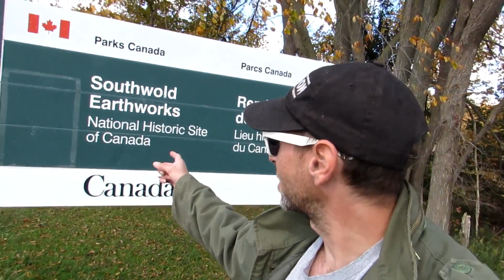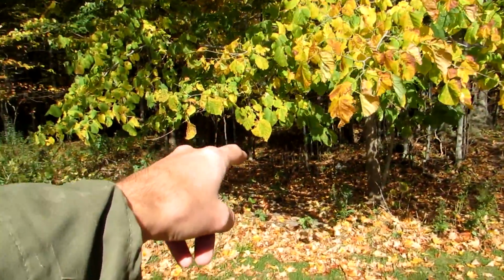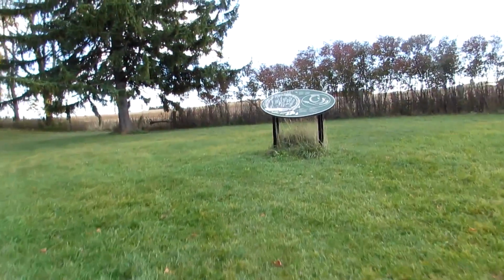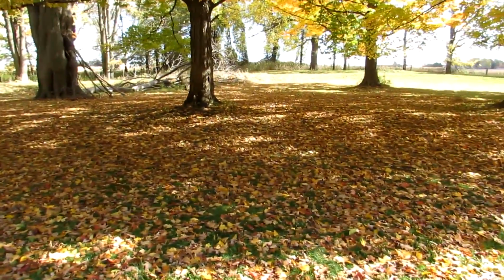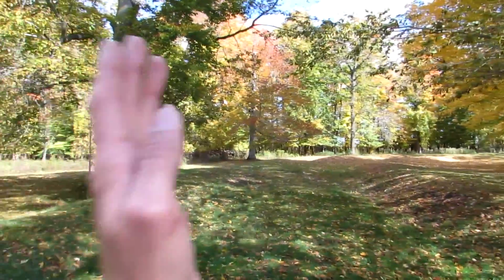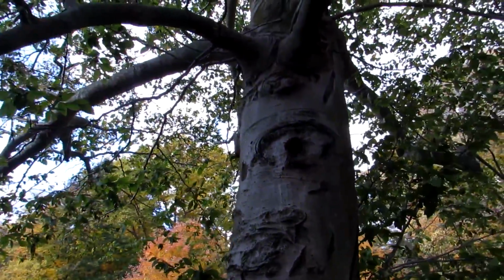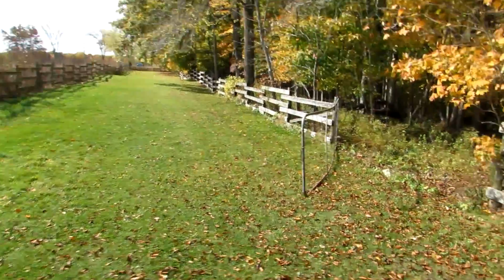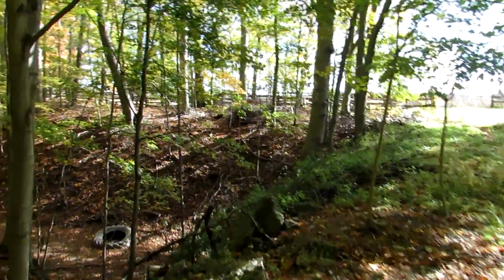520 year old Abandoned Native Village - What Remains Today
A perfect fall afternoon and what a great day to stop in at Southwould Earthworks to share this little hidden gem with all of you!